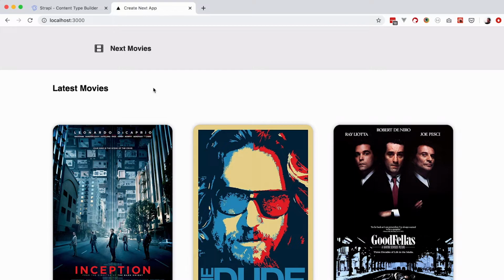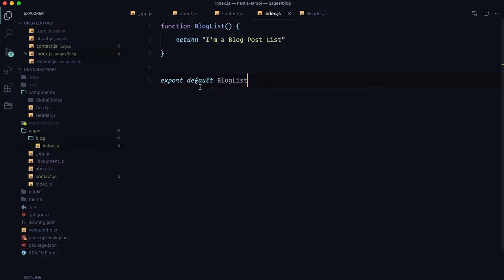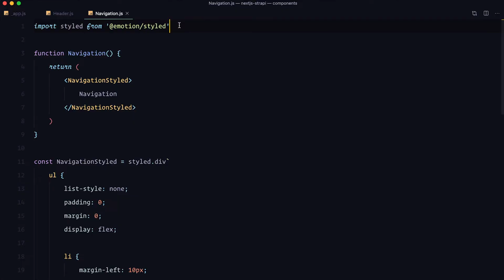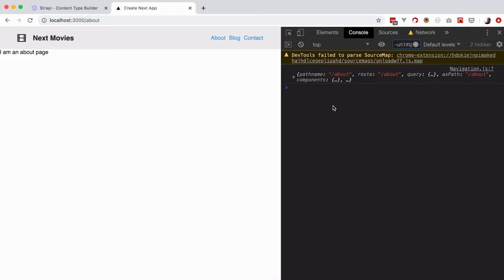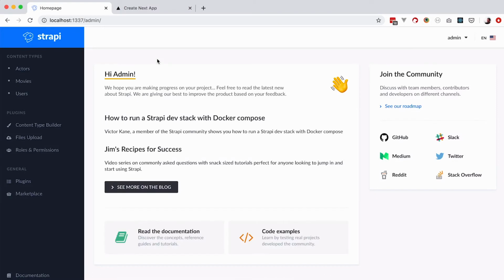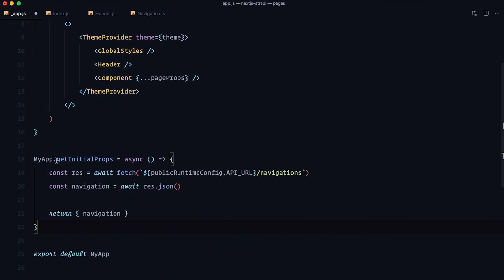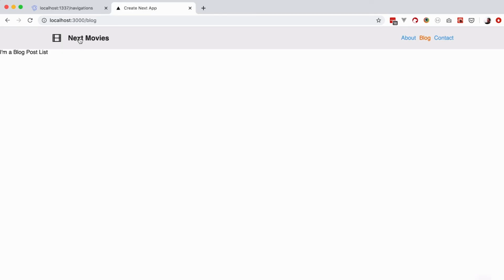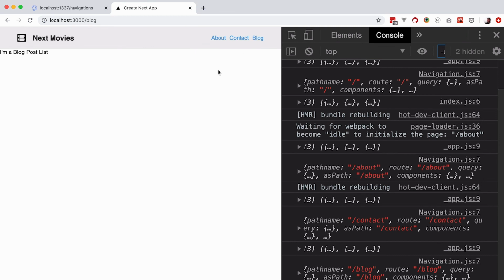Making Websites With Next.js And Strapi - [05] - Static Routes, Nested Routes & Navigation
In this episode we are going to talk about Next.js Routing, Nested Routes, Link component and we are also going to create a dynamic Navigation for our Next site.

We will actually cover a lot of stuff in this episode. First of all I'm going to show you how to create normal and nested routes (however we are not going to learn about dynamic routes in this episode). Then I will show you how to use Nexts *Link* component. Then we are going to create our own Navigation component that will link our site together and also how to make those links give visual feedback to the user, so that the user knows on which page he or she is currently on.

This Navigation is going to be hard coded, which is not ideal, so we are going to create that navigation in Strapi, and make it dynamic so that we don't have to hard code it, cool.

Also you are going to learn the difference between `getInitialProps()` and `getServerSideProps` and how to correctly get environment variables with `getConfig()`.